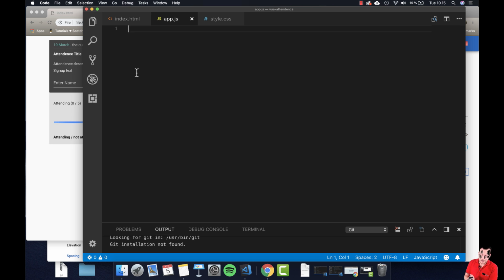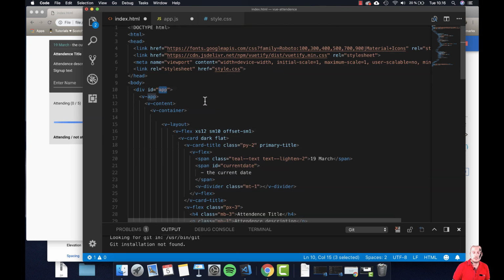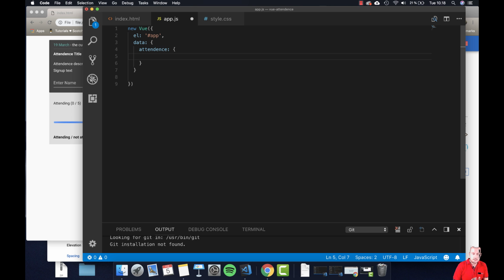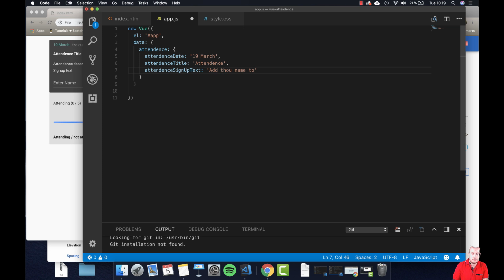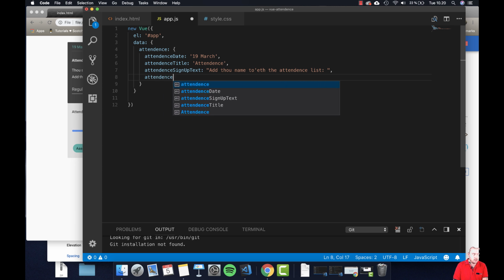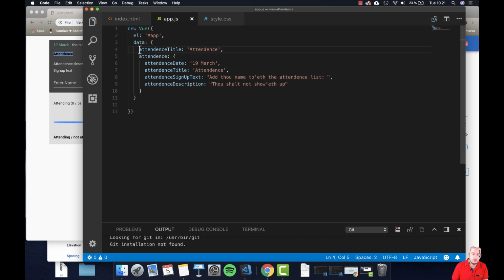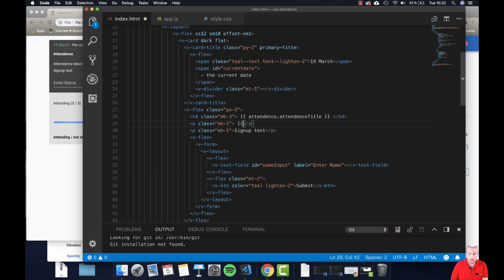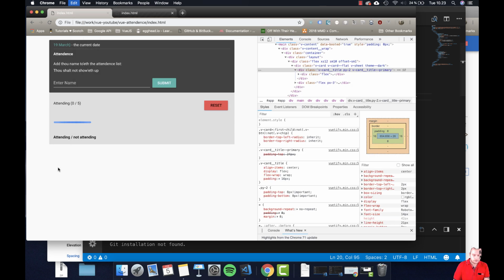VueJS | Level 2-8: new vue instance + data objects